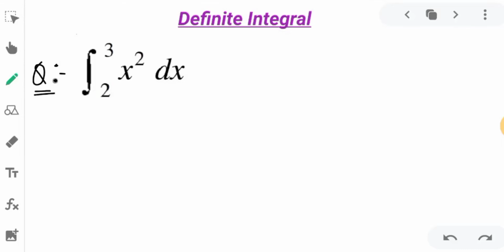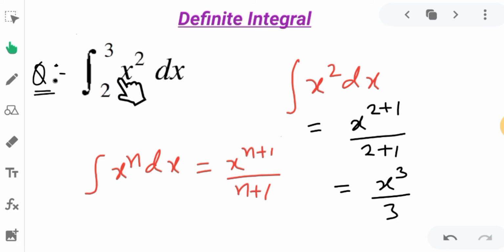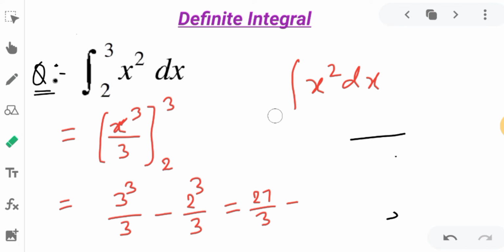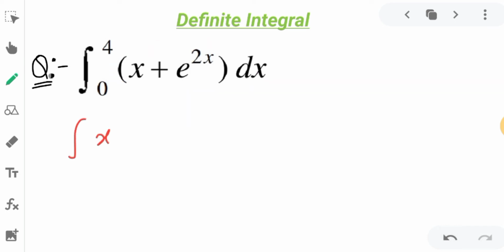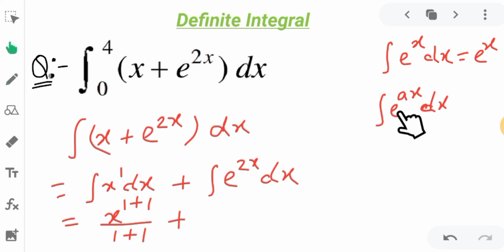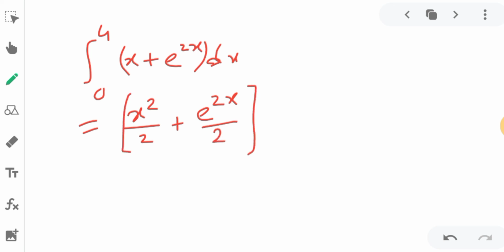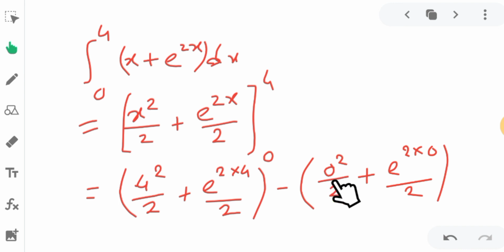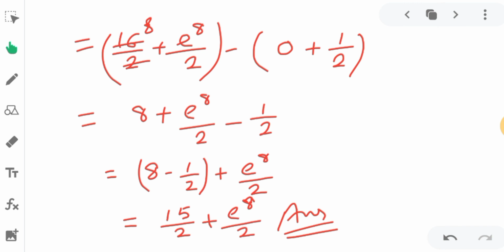Definite Integral (Mathematics) : Important questions Series for 12th/2nd PUC board 2022